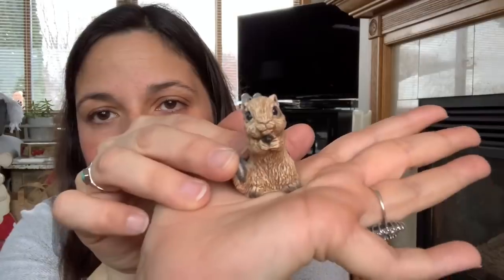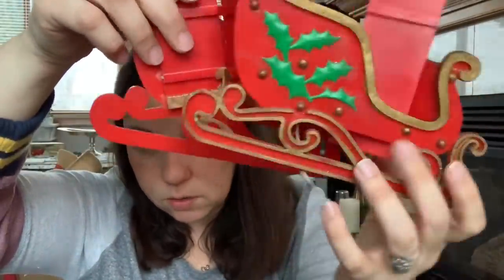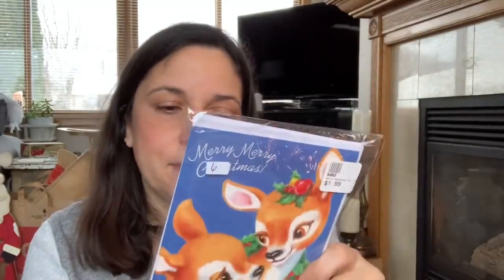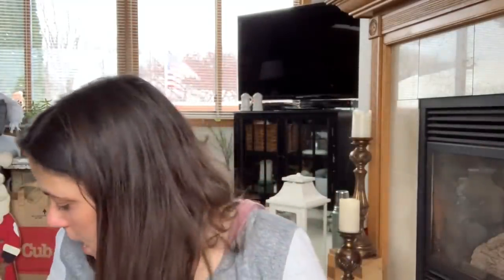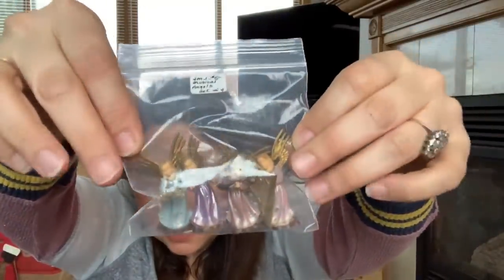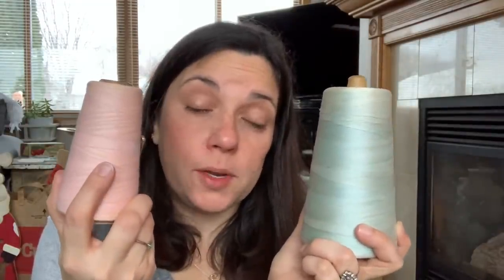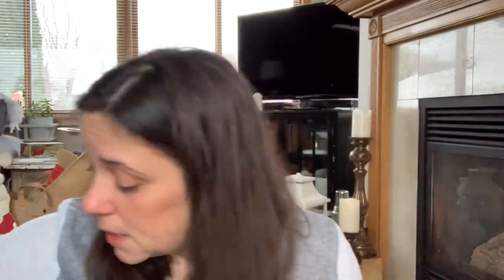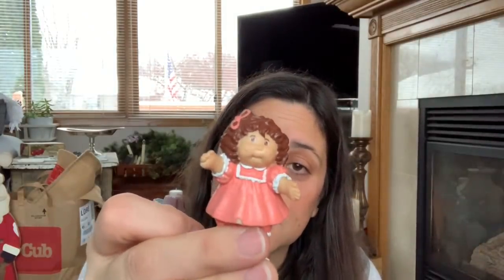Thrift Store & Vintage Shop Haul! See What I Got for My Home Decor and Vintage Christmas Collection!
In this thrift store haul video, I’ll show you what I picked up  at a thrift store and at some vintage shops this week. I found great items for my home decor as well as for my vintage Christmas collection.